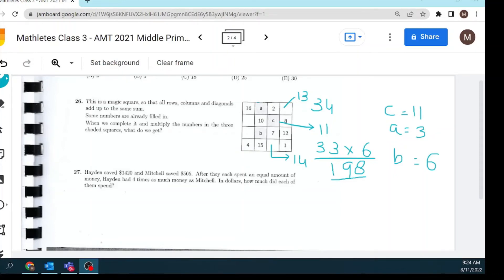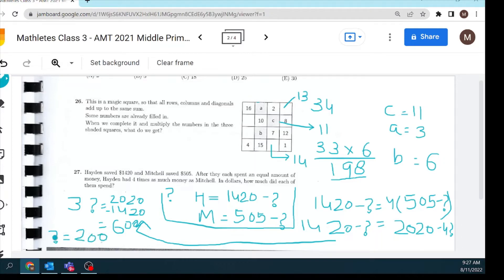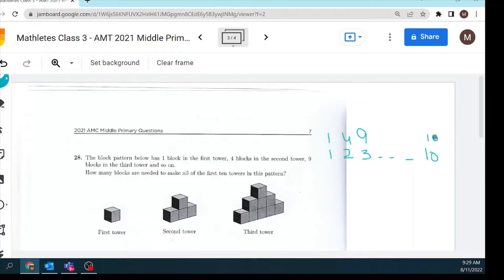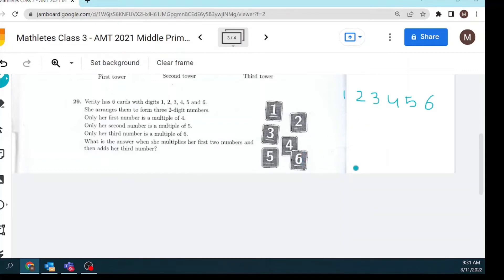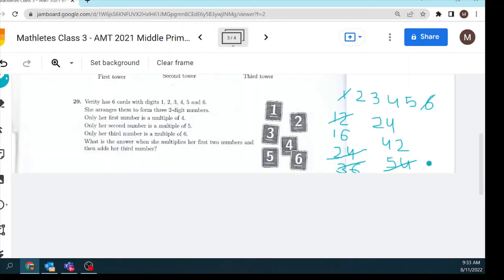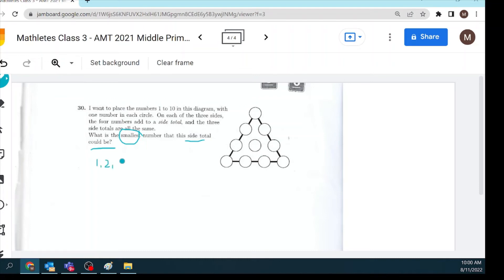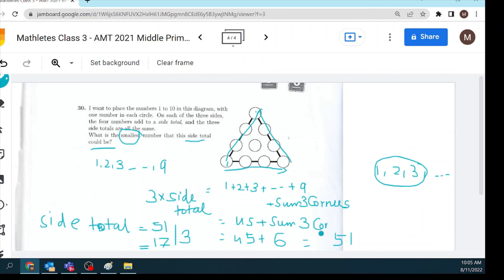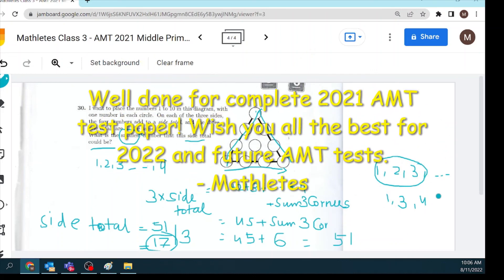Australian Mathematics Competition (AMC) by AMT Test Paper 2021 Questions with detailed solutions -4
This video provides detail solution on the questions asked at Australian Mathematics Competition for Grade 3 (Primary 3).